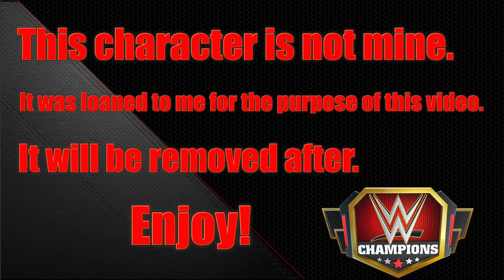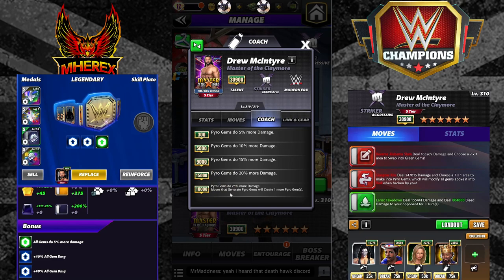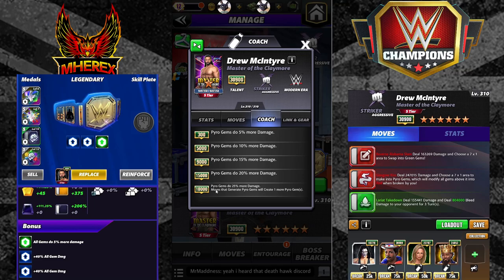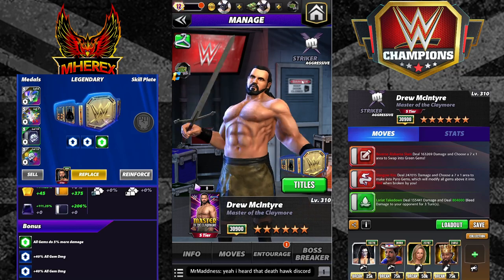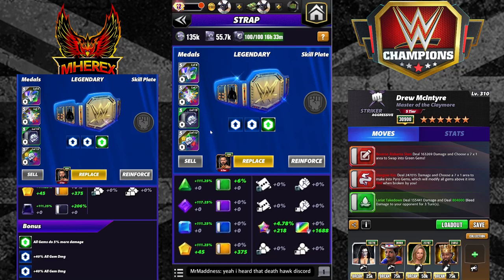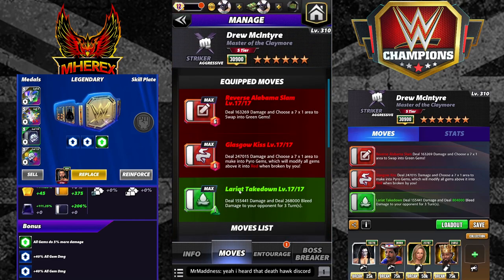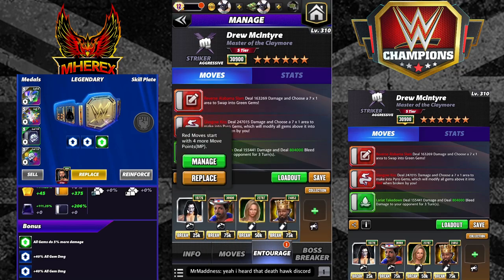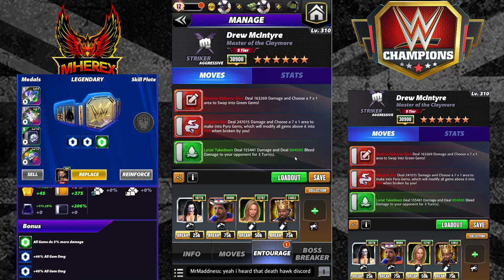Drew Mcintyre "Master Of The Claymore" 6* Preview Featuring 7 Builds All Feud Ready